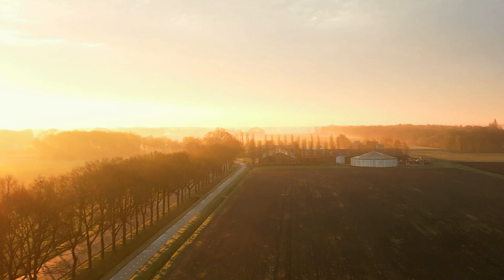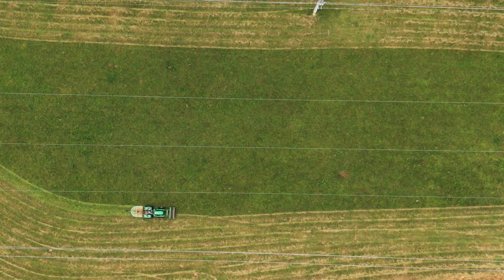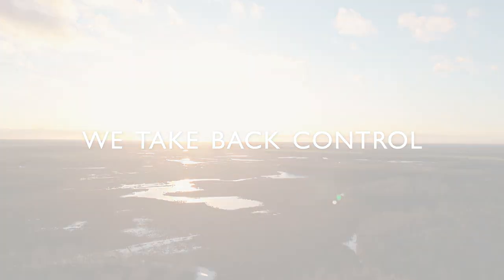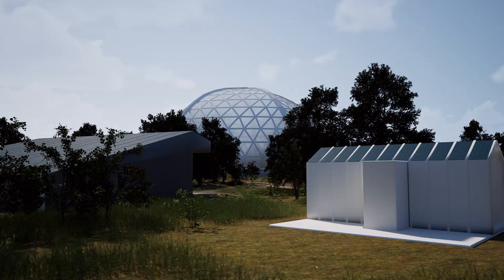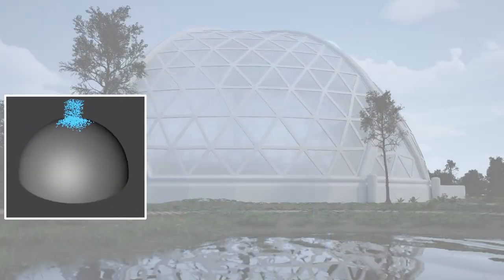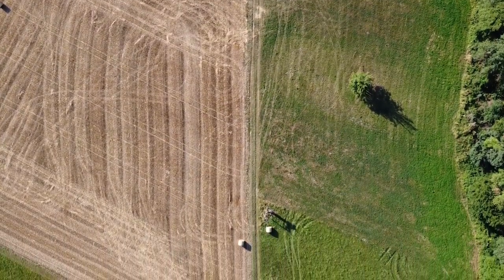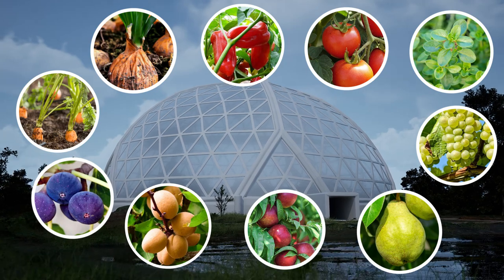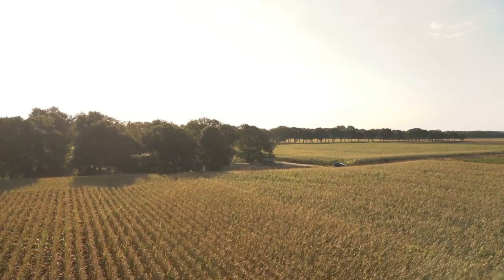The Farm Dome | Revolutionizing Dutch Farming For Future Generations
The future of farming, starts in the Netherlands.

The Netherlands is the second-largest agricultural exporter in the world, surpassing larger countries like Germany, France, and Brazil. This achievement is remarkable, but it also poses a challenge. Many agricultural soils in the Netherlands encounter significant barriers hindering the development of a thriving ecosystem. Biodiversity has markedly diminished, and nitrogen emissions have reached unprecedented levels. The world is experiencing a significant rise in temperature, and therefore, the polar ice caps are melting.

We are thrilled to present our concept that aims to address some difficult obstacles that the Netherlands is currently facing. A technological innovation called The Farm Dome, that rewrites the traditional business model of the farmer, to that of a multi-purpose agent that produces a variety of natural goods and services. We like to call him an ''Agritect'', a term best used to describe the future of farming.  It is anticipated farmers in the future will take on additional tasks beyond the conventional roles we associate with farming today. One of these tasks involves addressing the housing shortage through temporary, ecological housing solutions, which also contribute to the local environment.

Much can be done to improve the world, and we believe that the Netherlands should aim to become a key player in this field.

The time has come for change, let's do it together in Twente.
Made possible by students from Saxion University, the Netherlands.